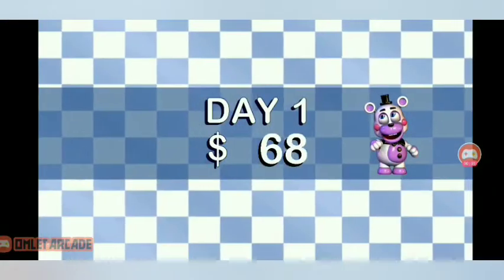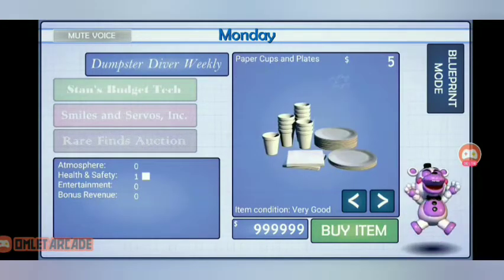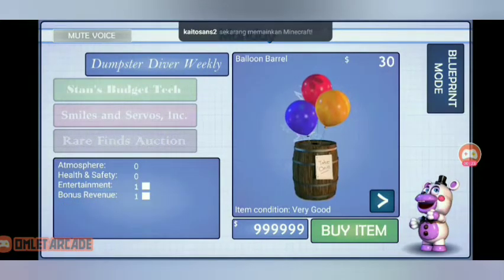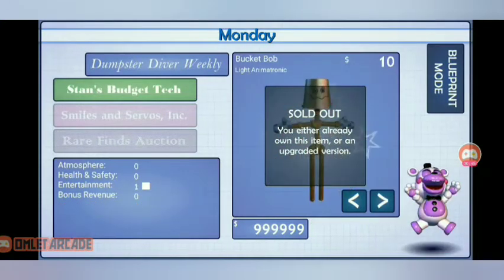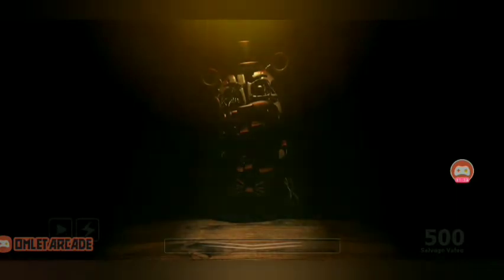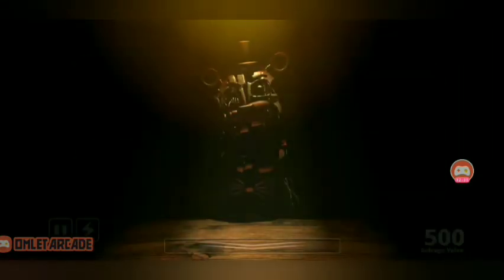main five nights at Freddy 6 Pizzeria simulator seru ! dan bisa beli barang dan ketakutan#1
suaranya kencang ya tapi yang penting subscribe channel aku ya guys 😉 kalian yang main fnaf ini udah night berapa kommet ya aku masih ke 1 gak aku lanjutin lagi maaf ya guys kalo mau di lanjutkan lagi kalian harus like channel ini guys sampai 50 like👍 oke termah kasih silakan nonton